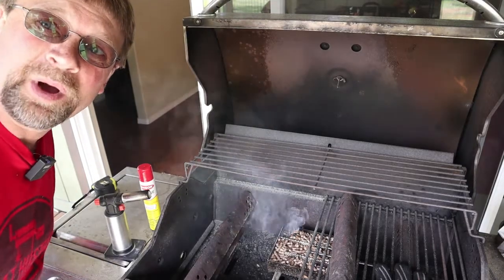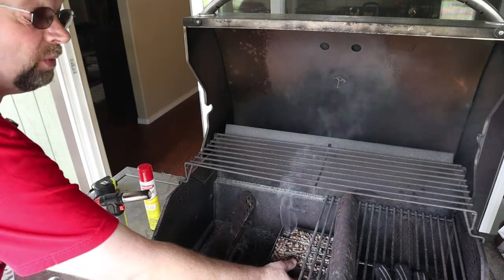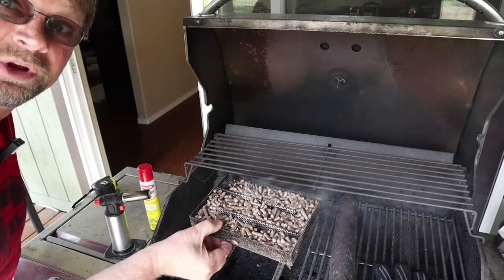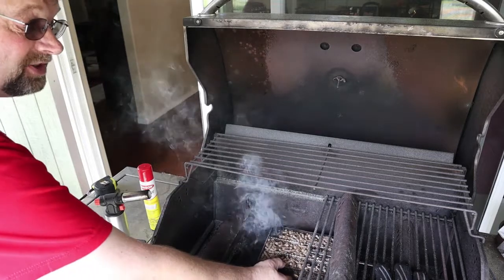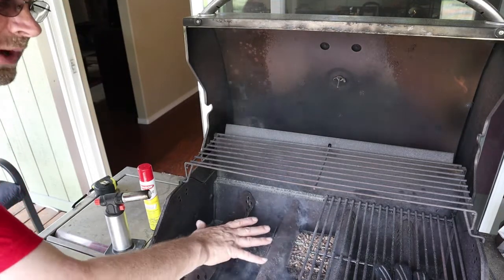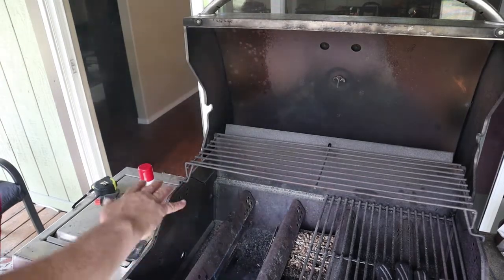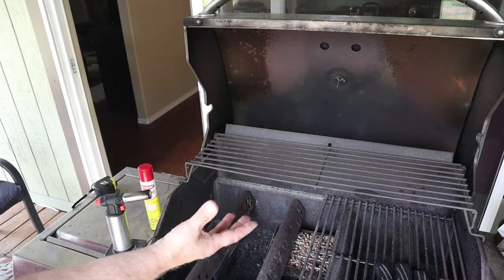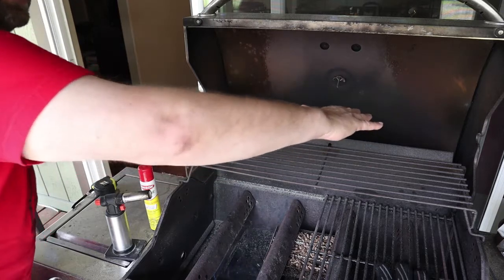Using a pellet tray to make a gas grill taste like a charcoal grill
In this video, I am using a pellet tray to make a gas grill taste like a charcoal grill.

Amazon.com links
Weber Grilling Gloves
Pellet Smoker Tube
Canon EOS M50 Mirrorless Digital Camera (18pc Bundle)